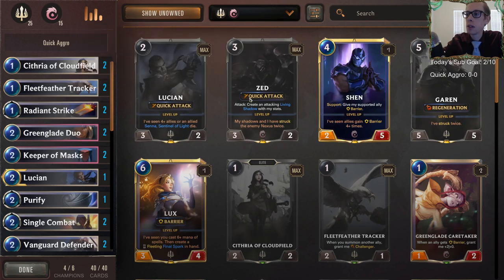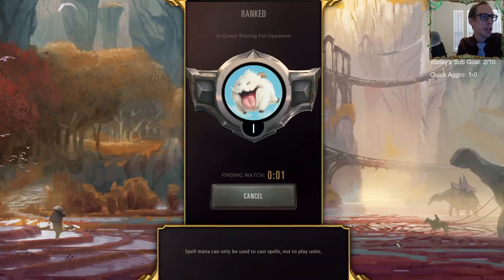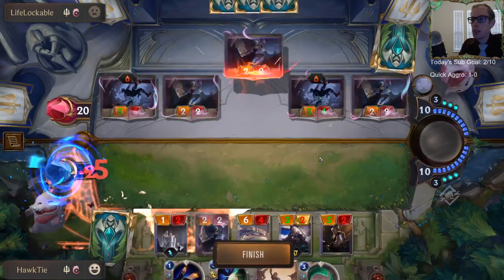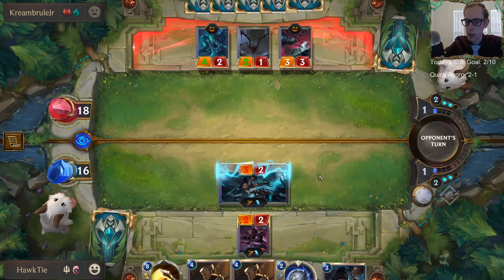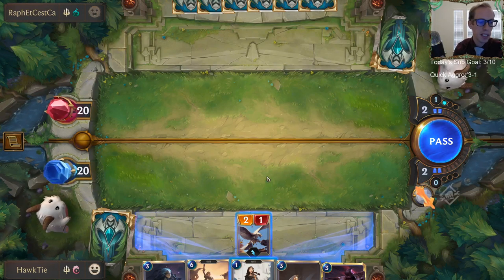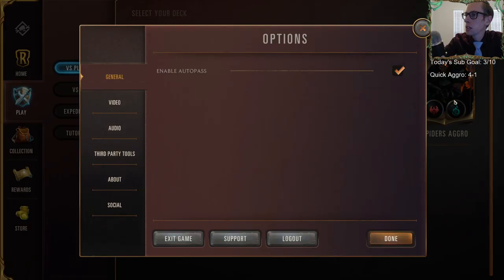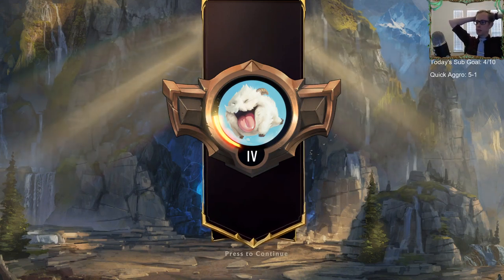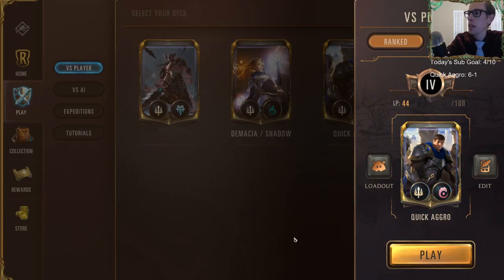Quick Aggro Ranked deck, Legends of Runeterra! Demacia and Ionia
We play a beginner deck I named "Quick Aggro" through some ranked matches in Legends of Runeterra! Demacia and Ionia regions.
Champions: Lucian, Zed, and Garen